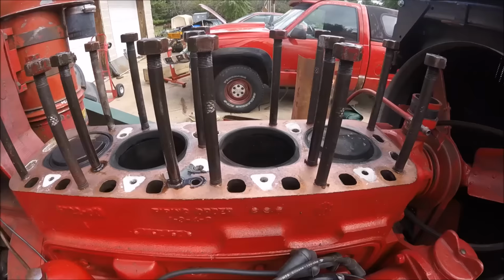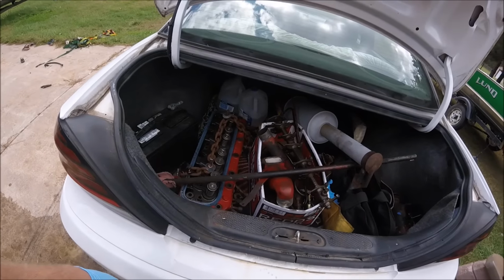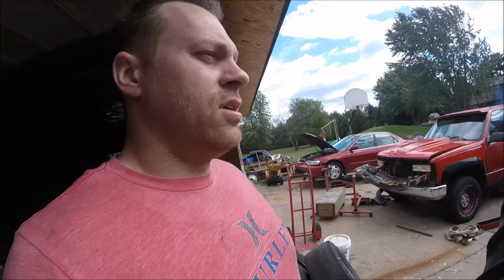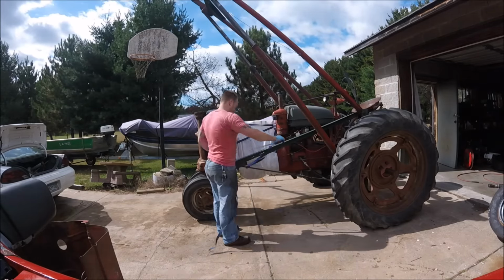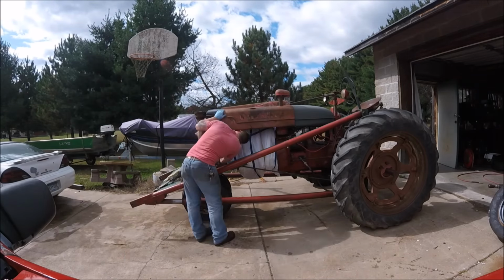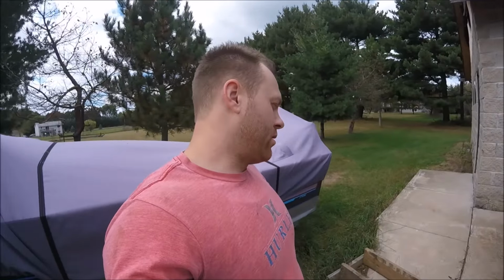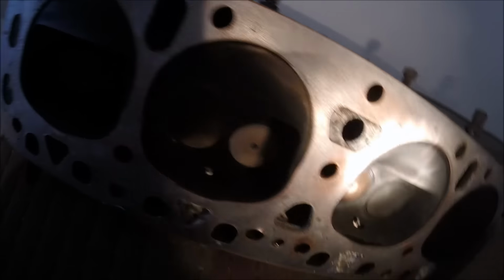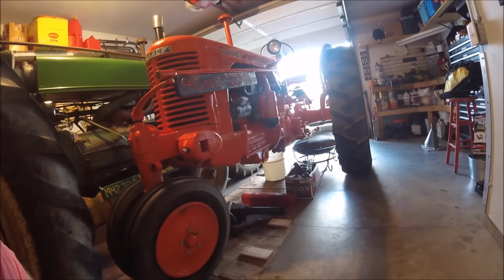1947 Farmall M Episode 22: Cylinder Head Removal AGAIN!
Here we go... Diving into the '47 M yet again to pull the head off. Might as well get it done before it gets too cold! I hope you all are enjoying the late summer and early fall so far. As for me - the hunt continues for a replacement (GAS - 8060) cylinder head for the M. Enjoy!